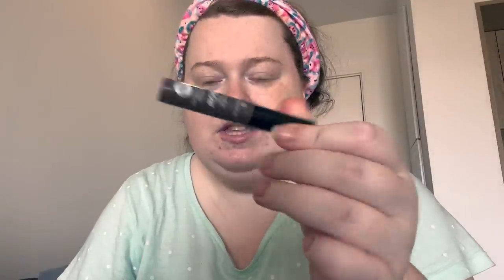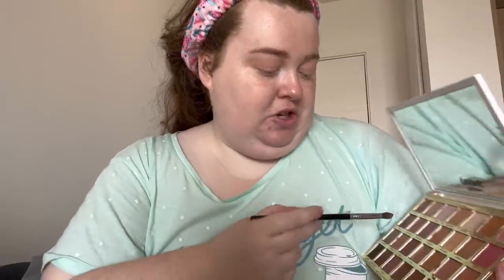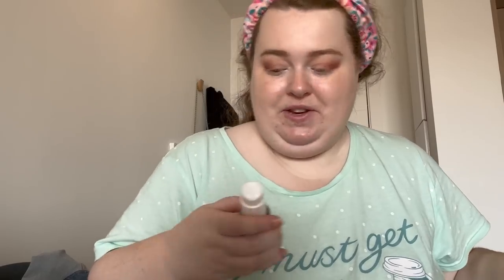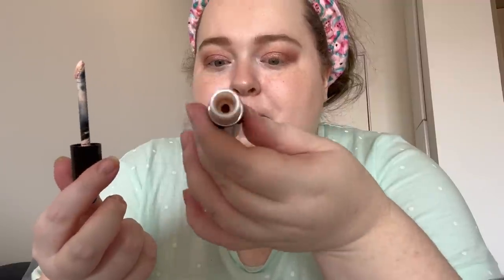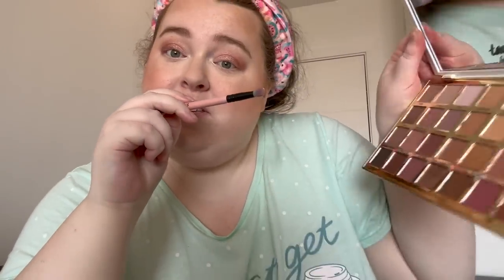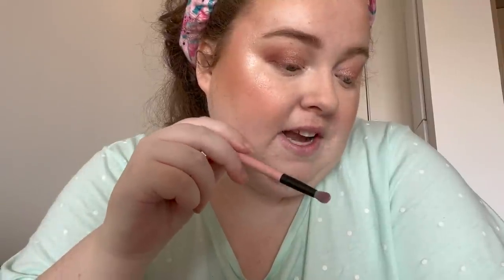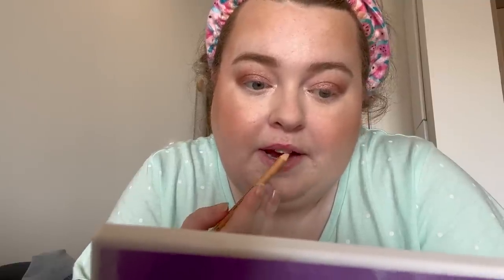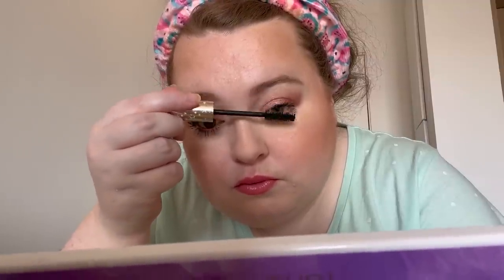Q&A GRWM | trying new make up, spilling the tea on my full time job, YouTube & the boyfriend | 2022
I asked on my Instagram (@beccareyn) if you had any questions for me, and you guys came through! I talk all about my job, boyfriend and the future of my channel!

FOLLOW ME ON:
Depop: @beccareyn
LiketoKnowit: @beccareyn